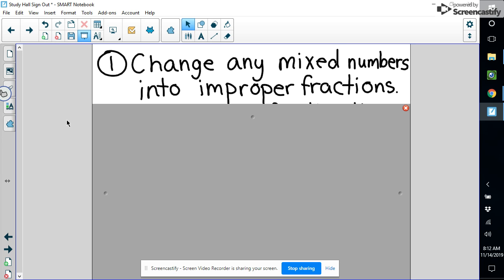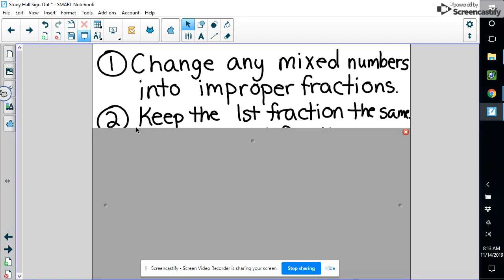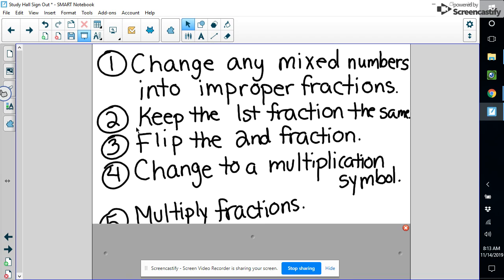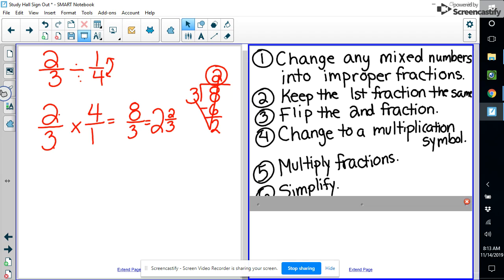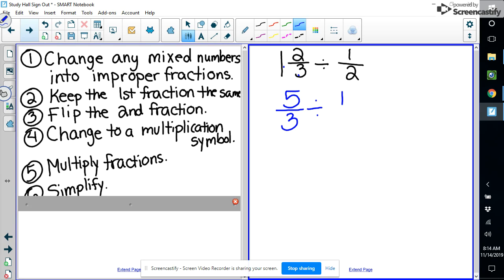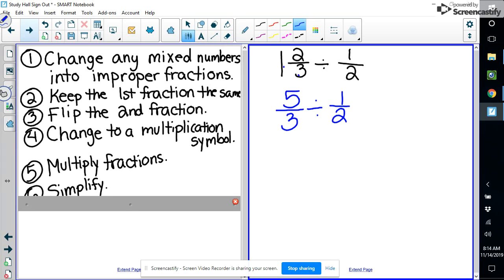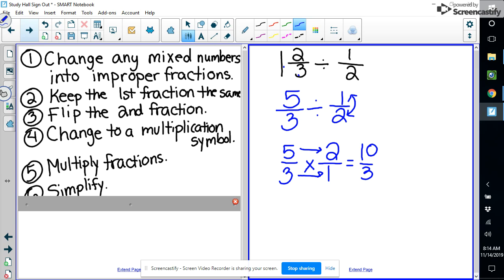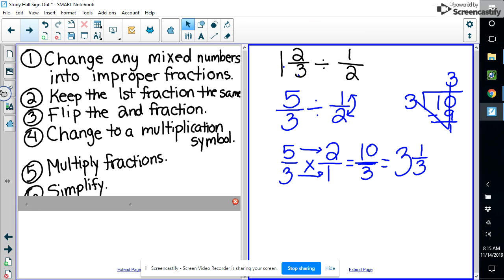How to Divide Fractions with no models